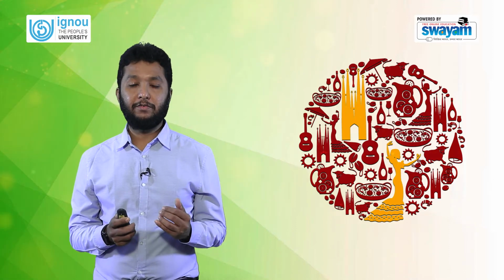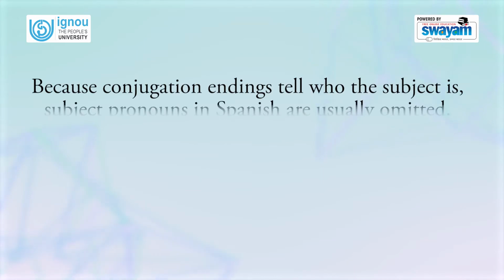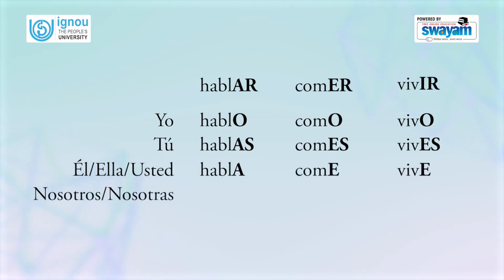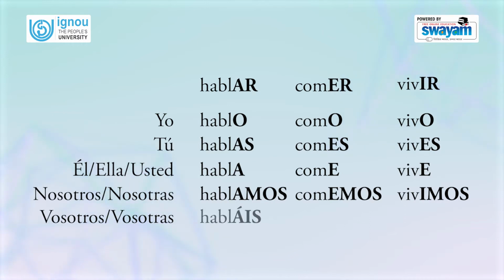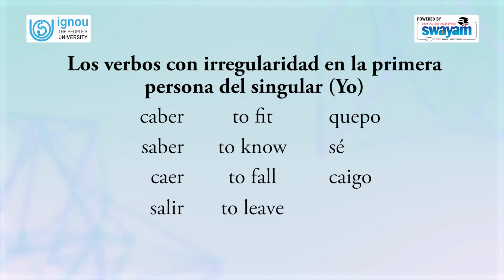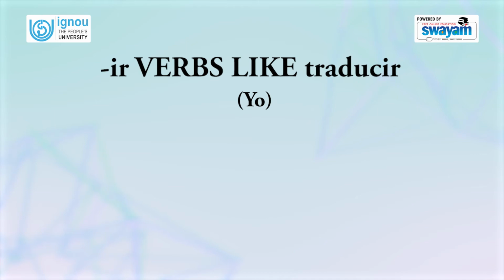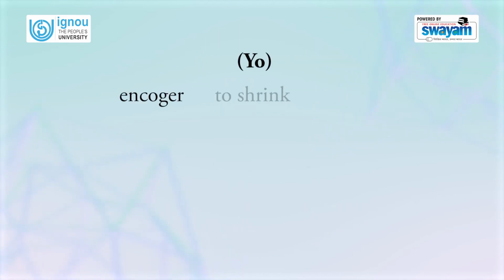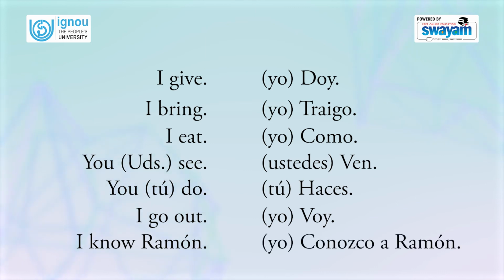Verbs with irregular conjugation in the first person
Subject: Foreign Language
Course Name: Basics of Spanish Language and Culture- I
Name of Presenter: Dr. Akshay Kale